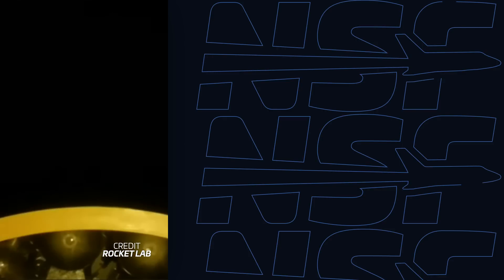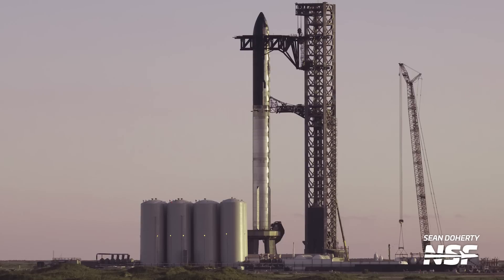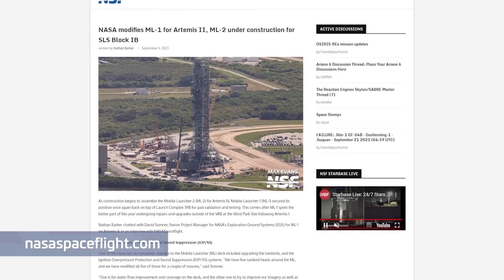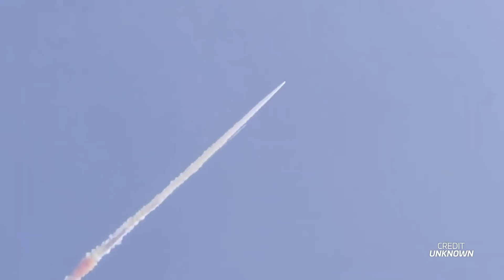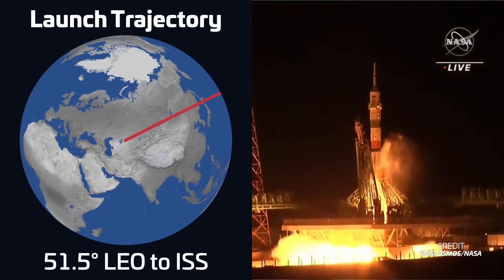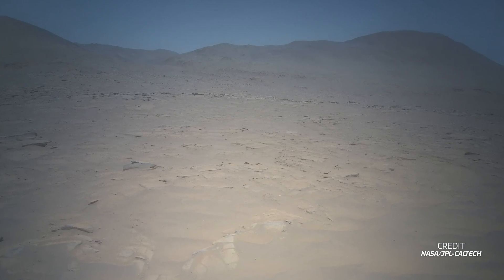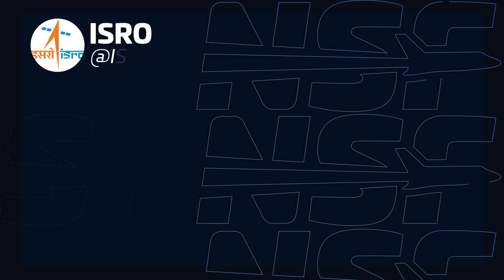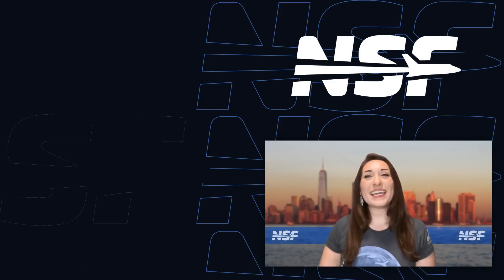Stoke HOPS like STARSHIP! | This Week in Spaceflight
Join Elysia Segal for an in-depth review of the major happenings This Week in Spaceflight. Dive deep into Stoke Space's monumental Hopper2 test, SpaceX's record-breaking Starlink missions, Rocket Lab's Electron setback, and get updates on NASA's Artemis II crew rehearsals and the Soyuz MS-24 launch.

🎥 Video from Sean Doherty, Max Evans, Space Coast Live, Rocket Lab, Stoke Space, SpaceX, NASA, @TheSpaceWriter, CCTV, Rocket Lab, Roscosmos, JPL-Caltech, LeoLabs, Rocket Factory Augsburg, ABL Space Systems.

00:00 Intro
00:28 Stoke Space Hopper2 hop
02:34 Artemis II testing is well underway
05:05 This Week In Launches: Starlink 6-16
05:29 This Week In Launches: Yaogan-39 Group 2
05:54 This Week In Launches: Record-breaking booster on Starlink 6-17
06:43 This Week In Launches: Autumn Sonata launch failure
07:35 Rocket Lab's Electron launch failure
09:14 Soyuz MS-24 crew mission to the ISS
10:51 Across Space: Ingenuity's highest flight
11:34 Across Space: Near-miss in orbit!
12:24 Across Space: RFA's new cargo spacecraft
13:18 Across Space: NASA's ISS deorbit spacecraft
13:56 Across Space: India's solar observatory progress
14:24 Across Space: Rapid launch contract for ABL
14:56 Next Week In Spaceflight: Starlink 6-18 launch
15:12 Next Week In Spaceflight: OSIRIS-REx return
15:26 Next Week In Spaceflgiht: Starlink 7-3 launch
15:39 Next Week In Spaceflight: Chang Zheng 4C launch
15:52 Next Week In Spaceflight: Crew return on Soyuz MS-23
16:13 Outro